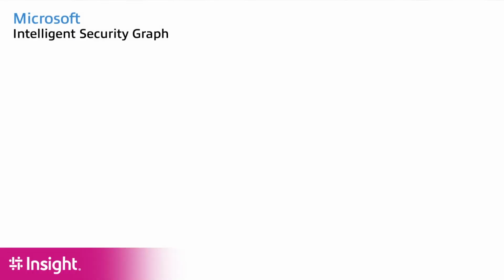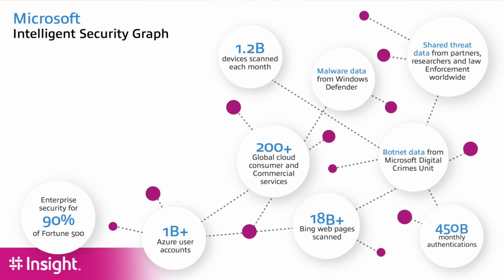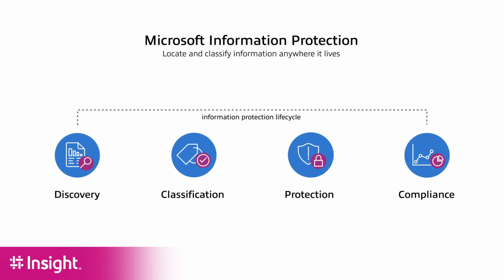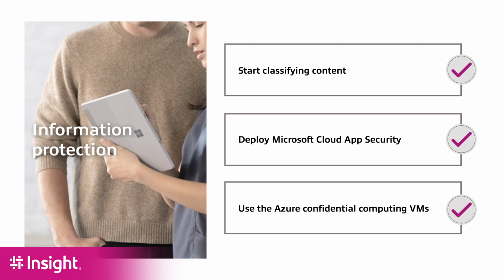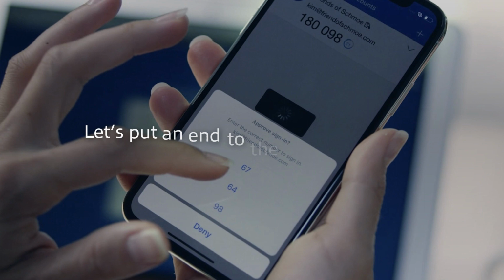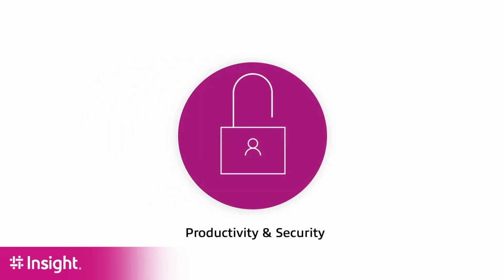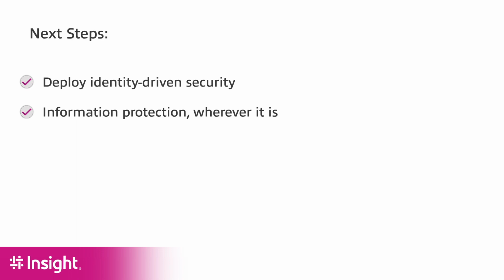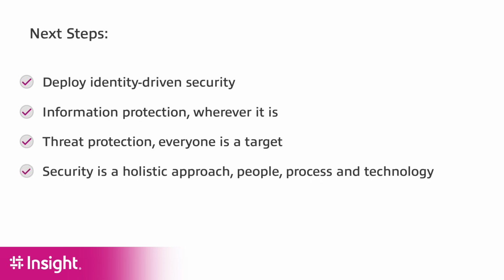Securing your cloud with Microsoft 365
Our Modern Workplace Specialist Roland Leggat discusses all things security and Microsoft 365. With all capabilities of Office 365 Business, plus advanced cyber security, data protection and device management, talk to Insight about making the move to Microsoft 365.

With Insight and Microsoft 365, you’ll take your team to the next level with cloud productivity, device management and security powered by Office 365®, Windows® 10 and Enterprise Mobility + Security.